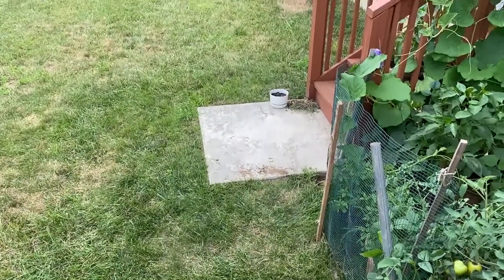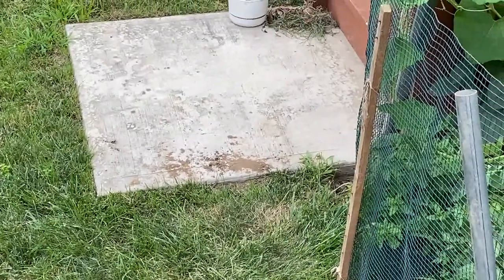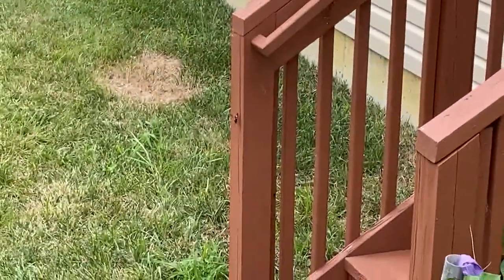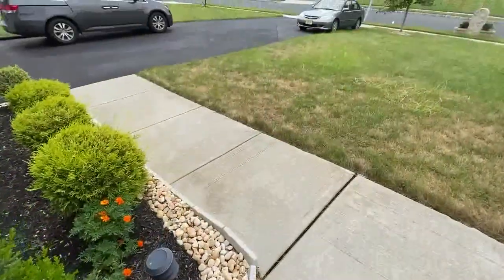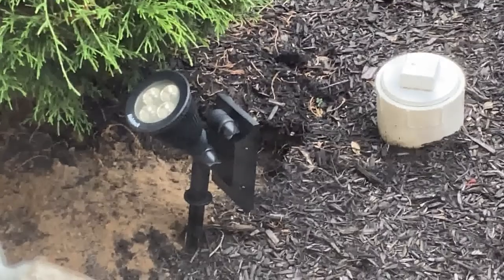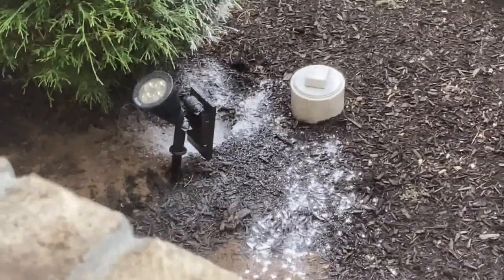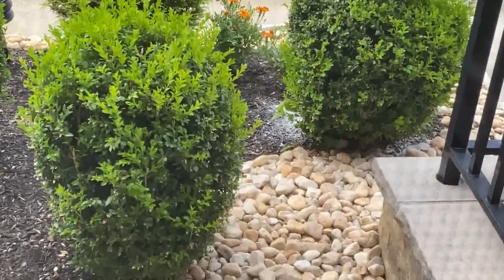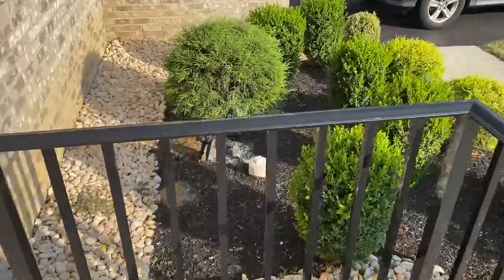How to get rid of Yellow Jacket ( Easy and Quick)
How to get rid of Yellow Jacket ( Easy and Quick) bees. If you apply enough of delta dust powder it will kill the queen in the ground. You want to apply this at the night time or later evening when they are not so much active.

Delta dust